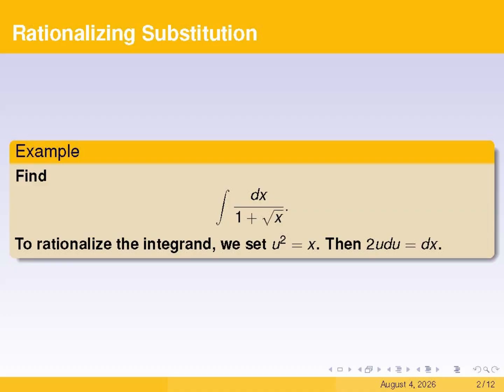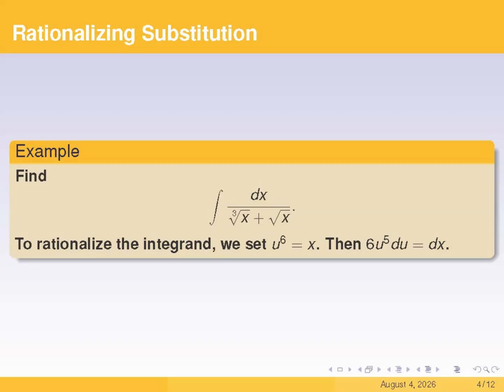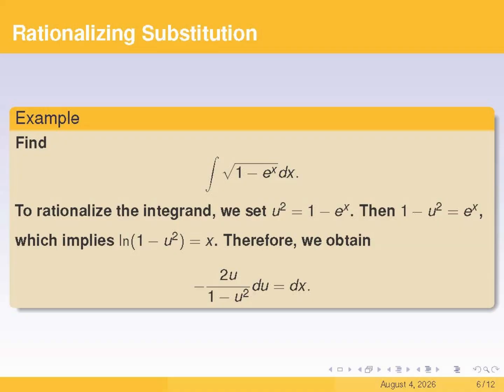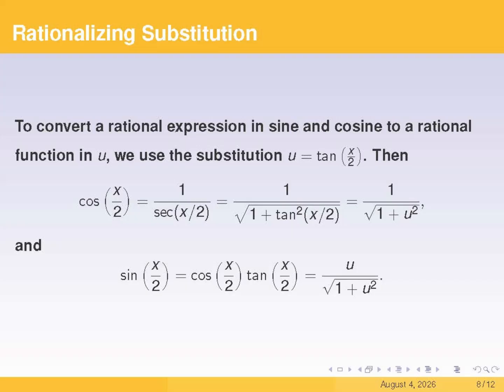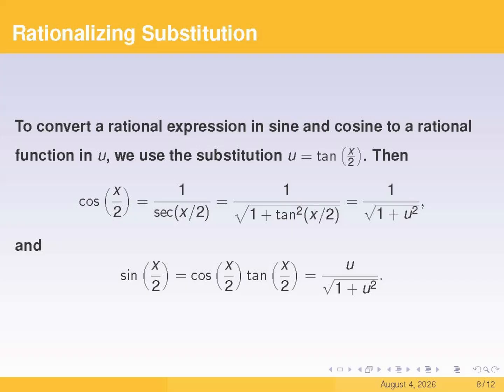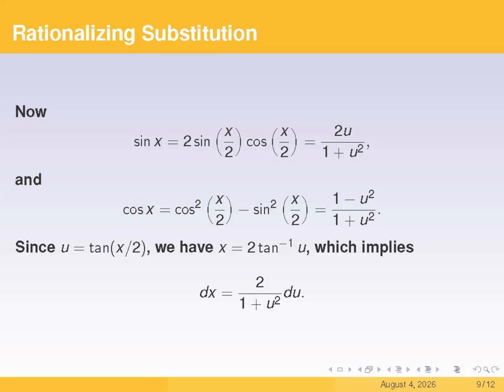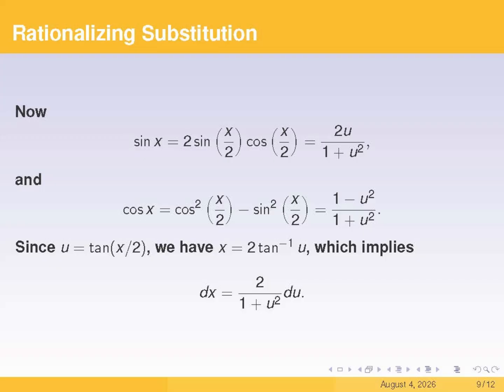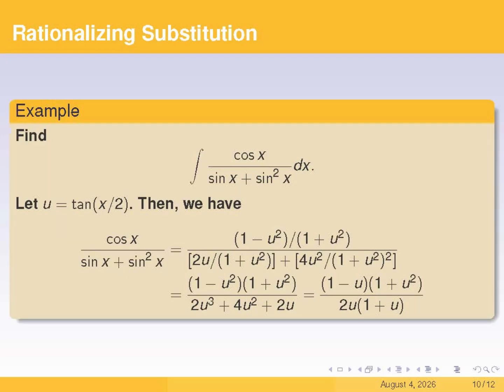Calculus: Part 3 of Indefinite Integrals - Rationalizing Substitution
We will use rationalizing substitution to solve indefinite integrals. This is also a type of substitution method, with the main purpose of rationalizing the integrand so that the indefinite integral can be computed easily.